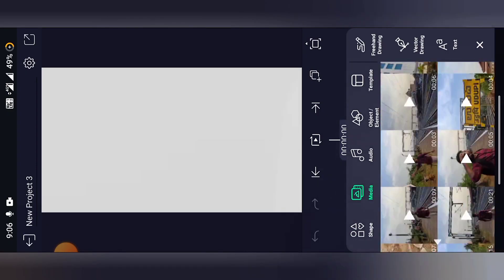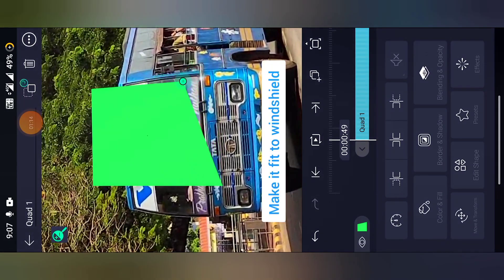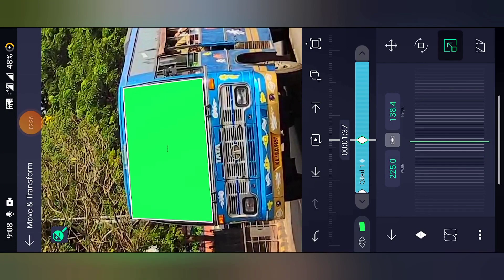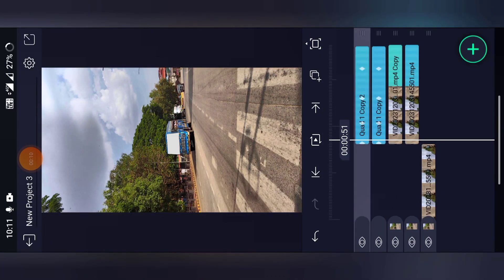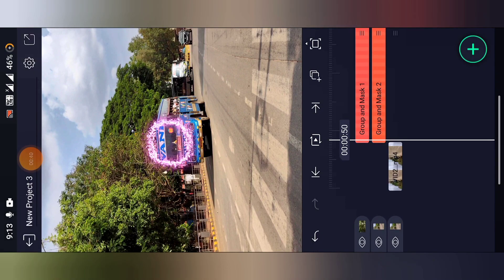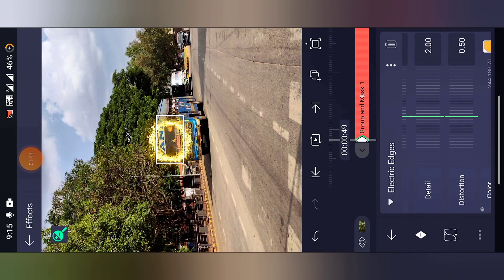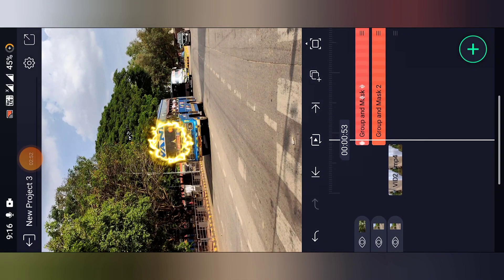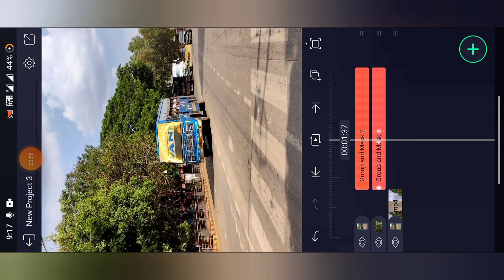How to create Tunnel Effects Using Alight Motion | Android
Secret Behind my Viral Instagram Reels Part- 2

Revealing the Hidden Secrets of my Viral Instagram Reels
How to create Tunnel Effects In Alight Motion